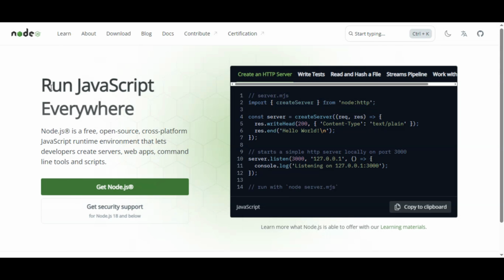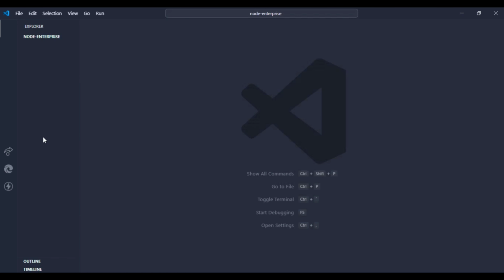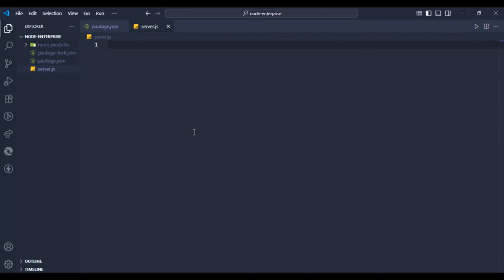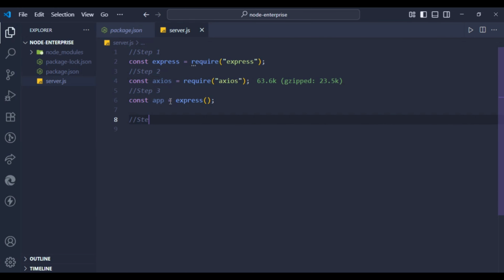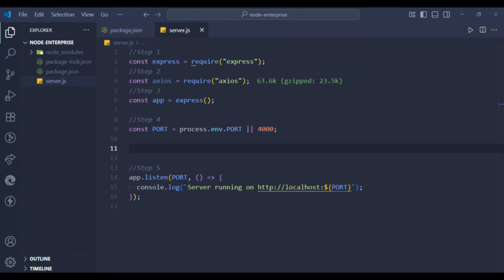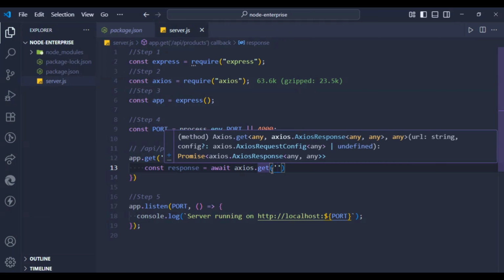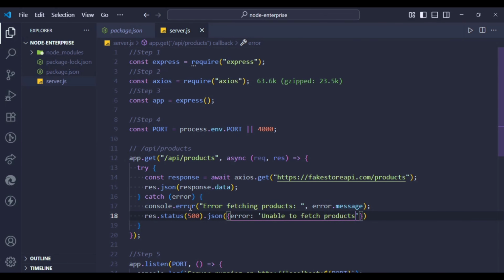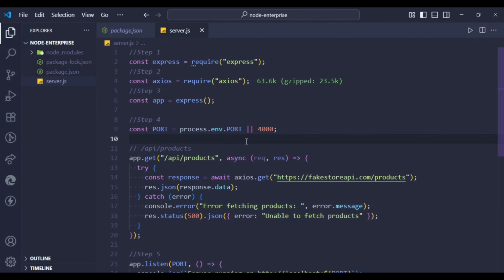1.0 Build an Enterprise Node.js App with FakeStoreAPI — Project Overview & Roadmap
1.0 Build an Enterprise Node.js App with FakeStoreAPI — Project Overview & Roadmap

Welcome to the first episode of our Enterprise Node.js Mastery series!
In this video, we’ll walk through what we’re building — an enterprise-grade Node.js application using the FakeStoreAPI. You’ll learn the project roadmap, features, architecture approach, and the tools we’ll use. Perfect for backend developers who want to master Node.js from scratch to production-ready deployment.

What you’ll learn today:
Why we chose FakeStoreAPI for this project
The end-to-end roadmap of the app
Key enterprise patterns we’ll use
Tech stack & best practices

By the end, you'll know exactly what’s coming in the series and how to follow along.